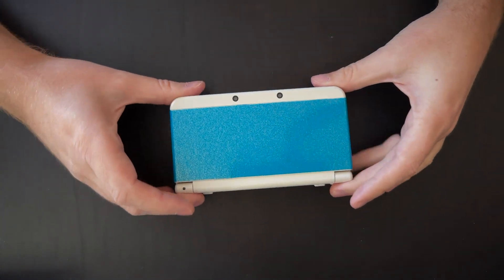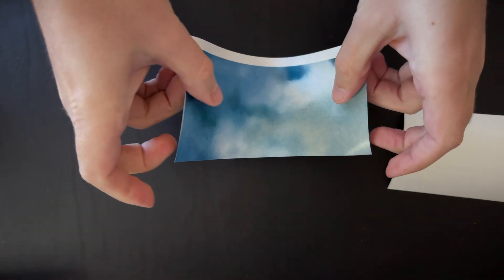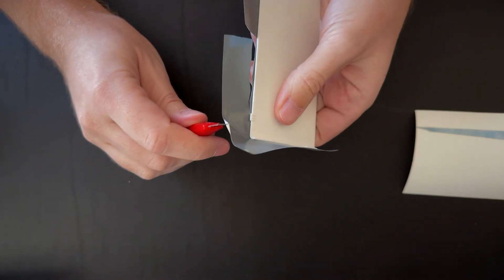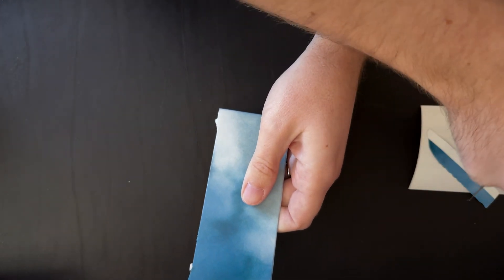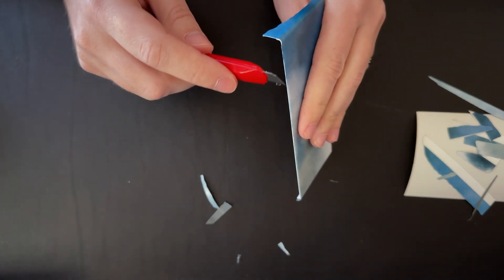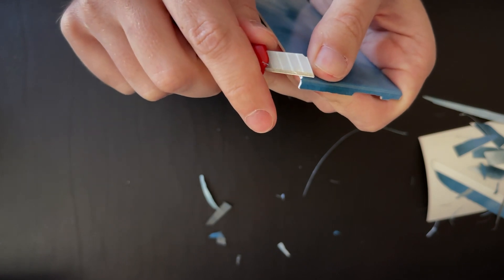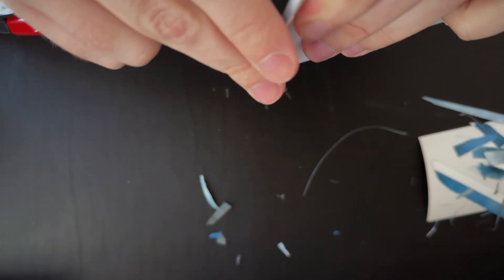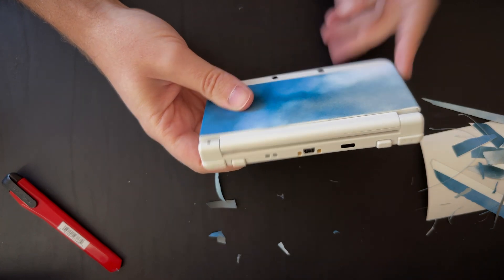Custom New 3DS faceplates in 2024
Showing off how I customize my 3DS faceplates using vinyl wrap and some patience.